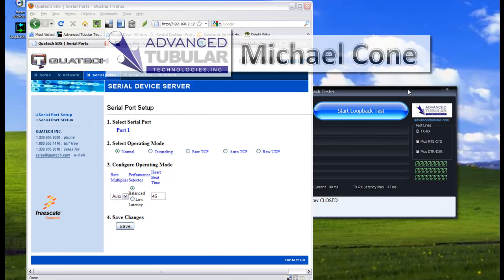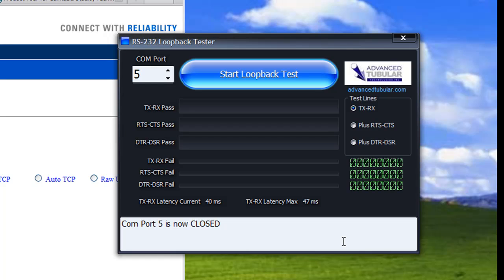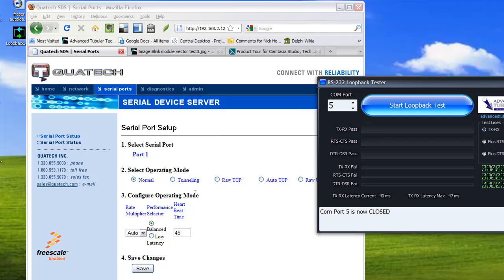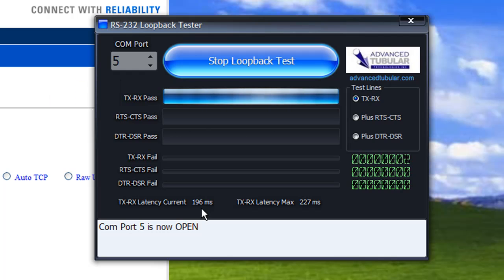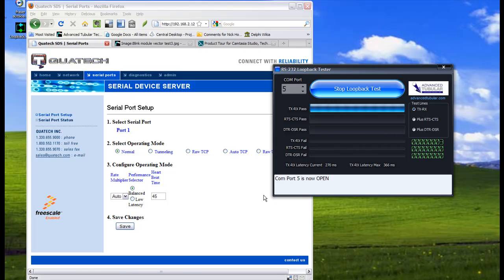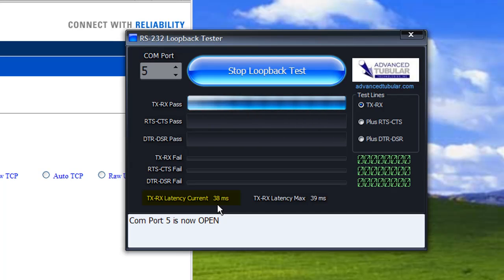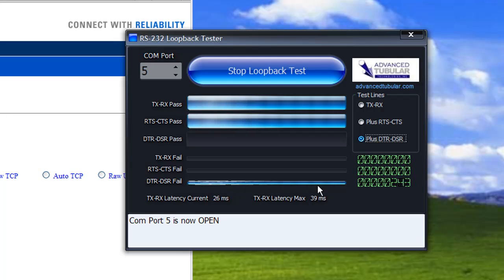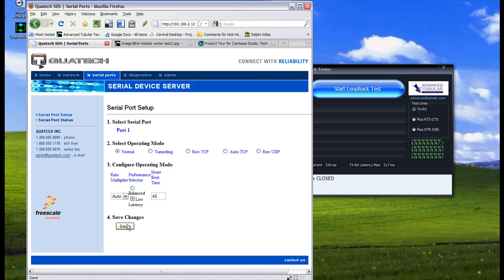Advanced Tubular Technologies - Loopback Software with Benderlink Ethernet Modules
This video demonstrates how to properly setup a Benderlink Ethernet Module for low latency, then test the actual latency on your network using the Advanced Tubular Loopback Tester software.